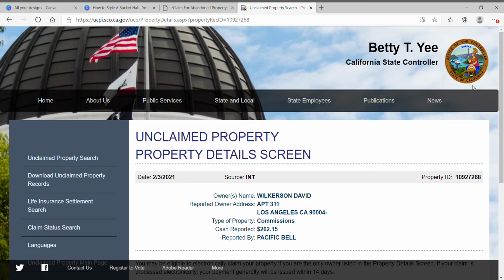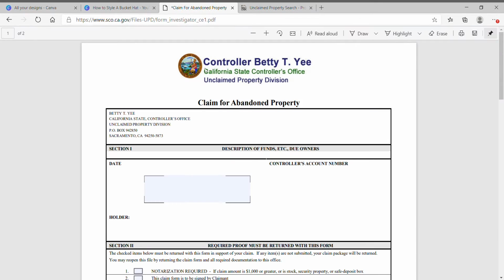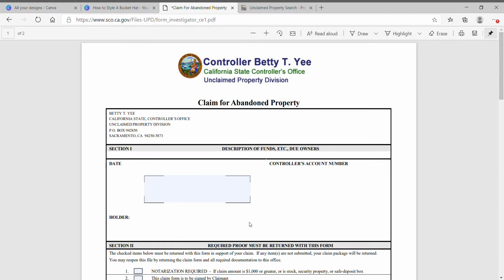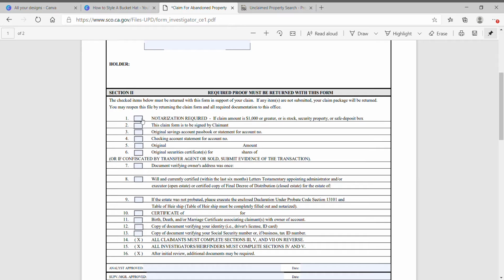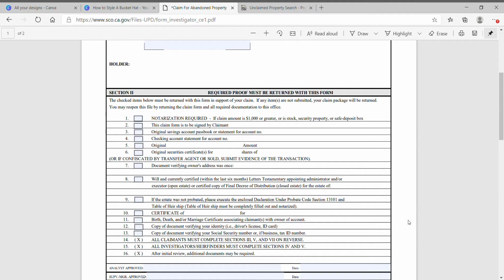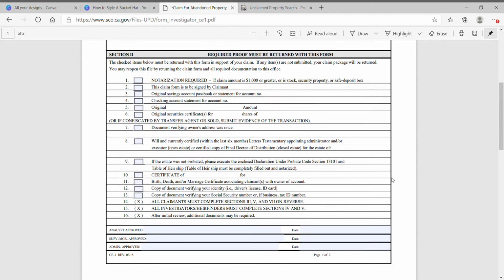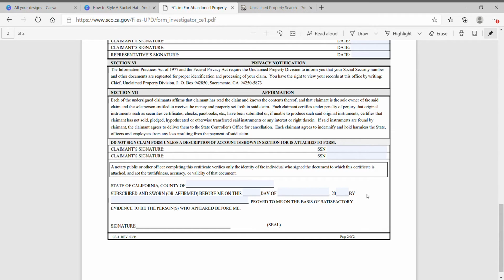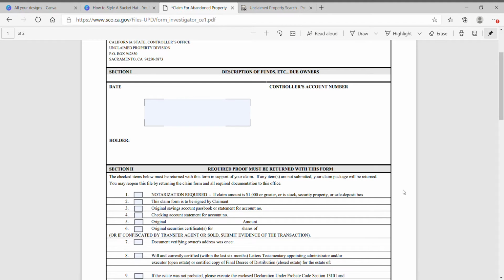Claim for Abandoned Property State Of California: Filling Out The Paper Work Correctly. State Funds.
INSTRUCTIONS LISTED BELOW In this video I go over how to fill out the claim for abandoned property form in the State of California. Important reference points from video:

1.) Top left corner under " Controllers account number" is the same number as the account property ID number ( reference in video)

2.)  In highlighted blue box put your information. Use the information you used to sign up as an investigator unless its changed. Make sure to update with State if so.

3.) Under blue highlighted box next to "holder" put who the account holder is ( reference in video).

4.) Section two: check all applicable boxes that are required based upon the states requirement per account type (ALWAYS DOUBLE CHECK THE HANDBOOK AND DO EXACTLY WHAT IT SAYS).

5.) Section Three: Leave blank and let claimant fill out at time of notary signing.

6.) Section four: Put all your information there as the investigator. Same as above in Blue highlighted box.

7.) Section five: Next to " representatives  signature" sign and date. Make sure notary has claimant sign and date above.

8.) Section seven: This is the area the claimant and notary sign.

*** TIP place sticky note arrows on all areas you need the claimant to sign prior to mailing out claim packet to notary as another way to ensure all areas get signed correctly by state.

2. GET FREE COPY OF STATE FUNDS COLD CALLING SCRIPT

3. SOME GOOD CONTENT TO BINGE: Learn more about cold calling, getting leads, closing deals, state funds process, structuring an LLC, plus much more: